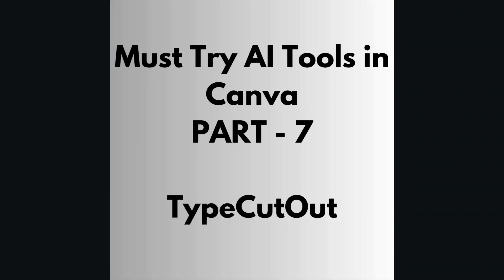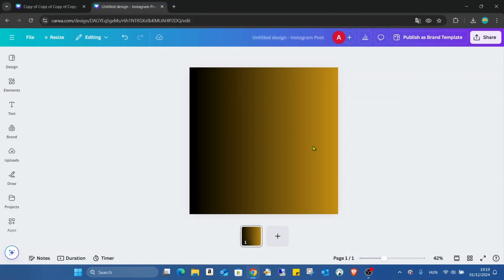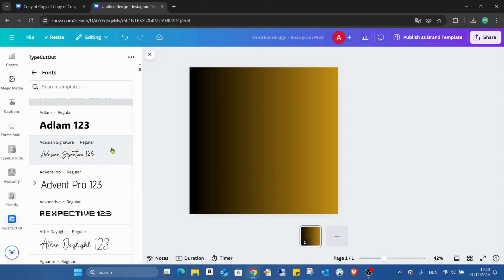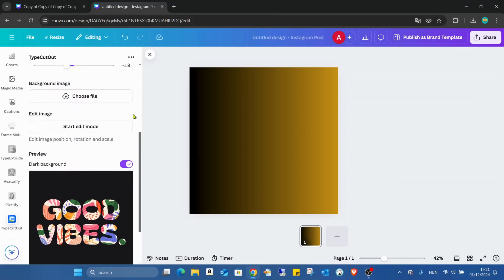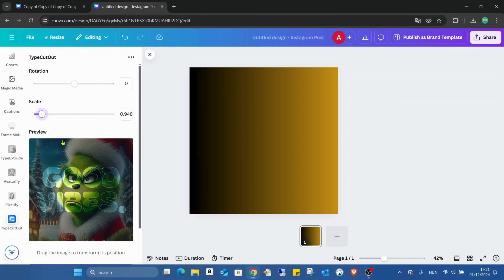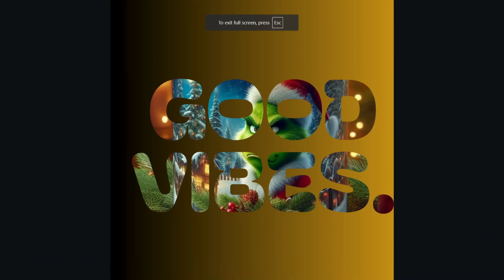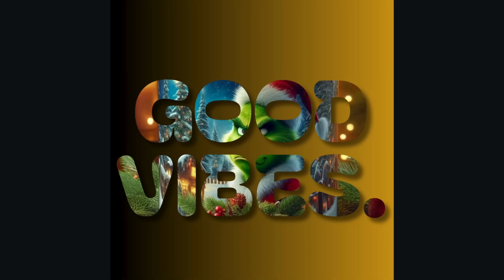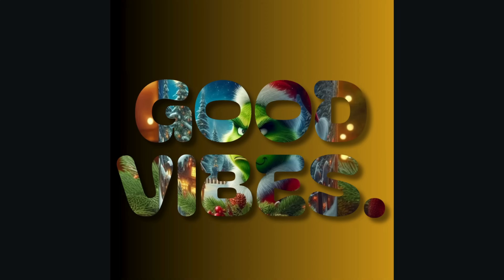Must Try AI Tools in Canva Part 7 TypeCutOut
🔥 TRANSFORM YOUR DESIGNS WITH CANVA'S TYPE CUT OUT - DESIGN HACK ALERT! 🚀

Prepare to have your mind BLOWN by the most insane design trick you'll see today! In Episode 7 of Must Try AI Tools in Canva, we're diving deep into Type Cut Out - the game-changing feature that turns ordinary text into EXTRAORDINARY design magic!

What you'll discover:
✨ How to create EPIC text designs that pop
✅ Transform any image into text
✅ Create mind-bending visual effects
✅ Level up your social media graphics
✅ Unlock pro-level design secrets

🎨 Learn how to:

Cut out text from ANY background image
Create stunning text overlays
Make your designs go VIRAL
Impress clients and followers
Stand out in a sea of boring content

INSIDER TIP: This tool is about to make your design game look like you hired a professional graphic designer! 🤯

DROP A '🎨' IN THE COMMENTS if you're ready to TRANSFORM your designs!

🎨 Missed our previous episodes?

Ready to make your designs move? Let's animate! 🚀

Hit play, follow along, and get ready to unlock a whole new world of design possibilities with Canva's AI! 🚀